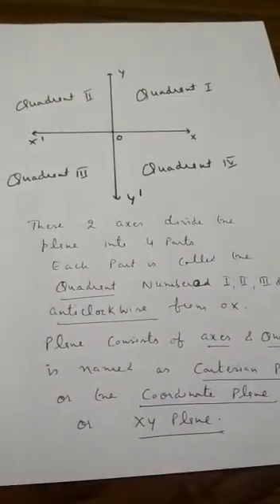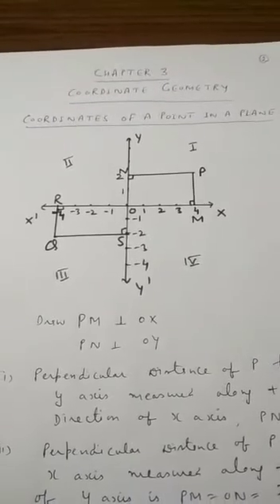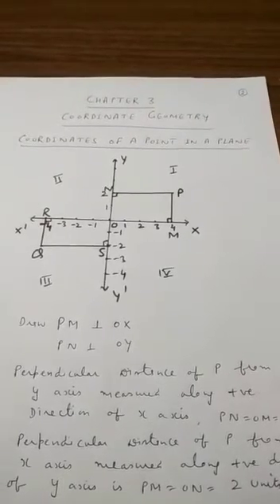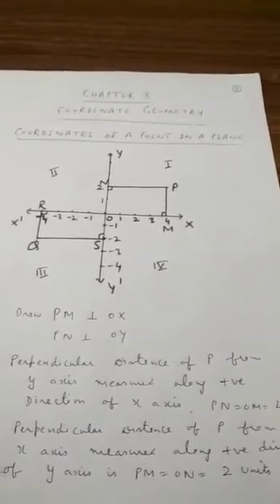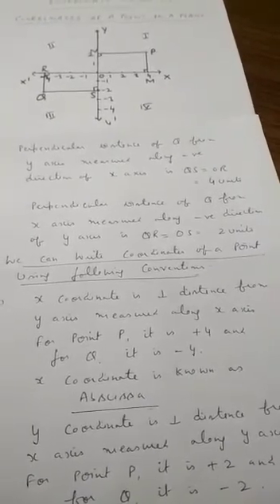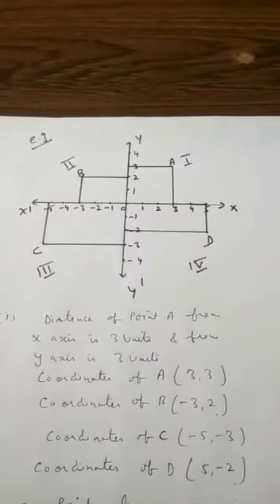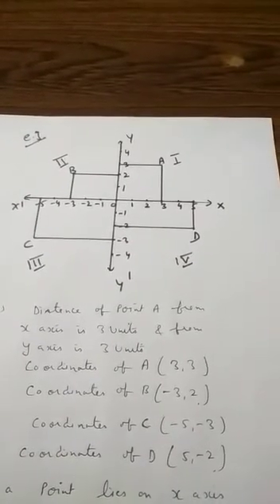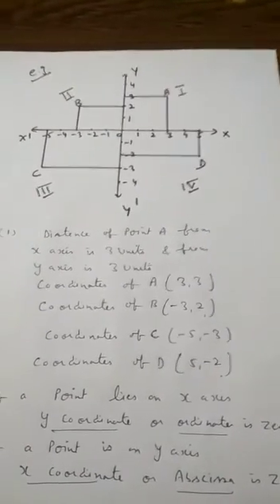Class 9th, Subject Maths, Chapter 3, Part 2